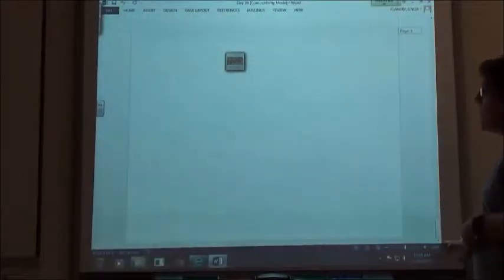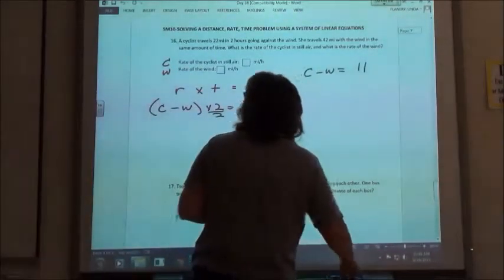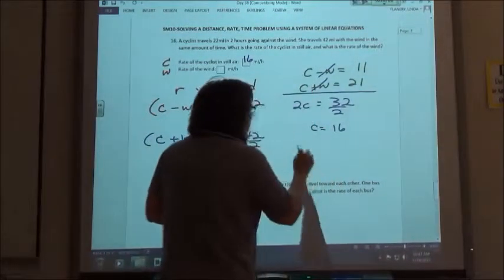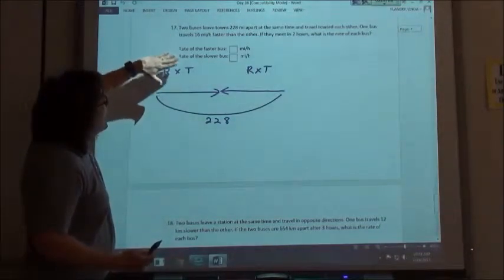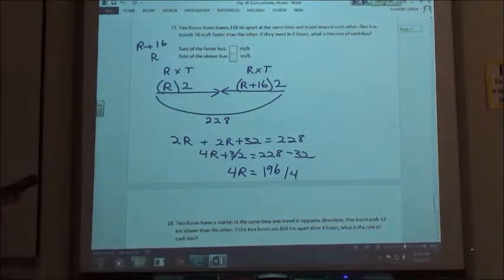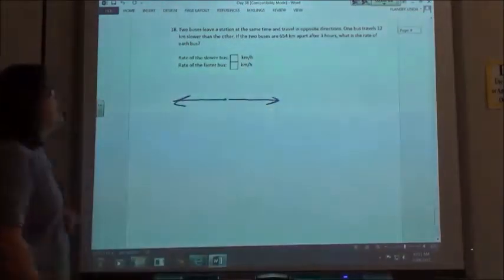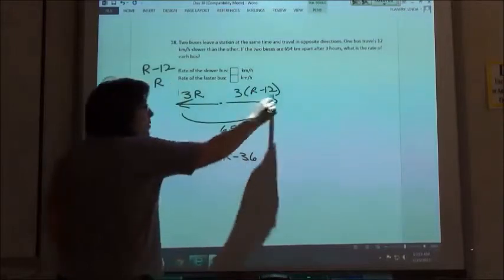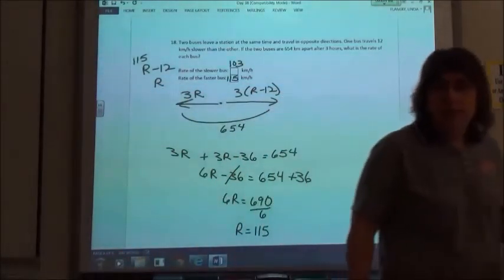SM10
College Alg.